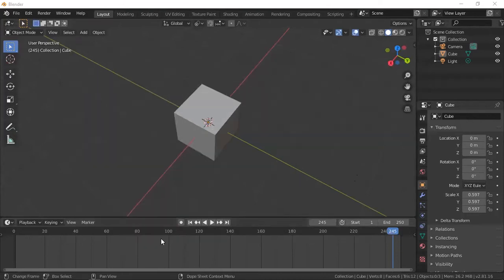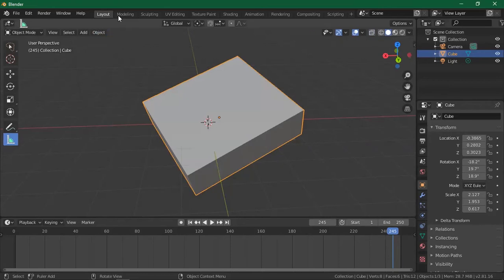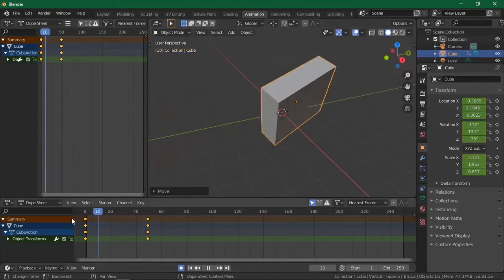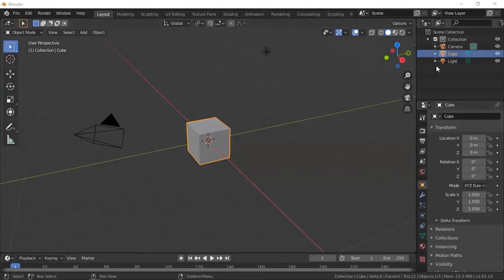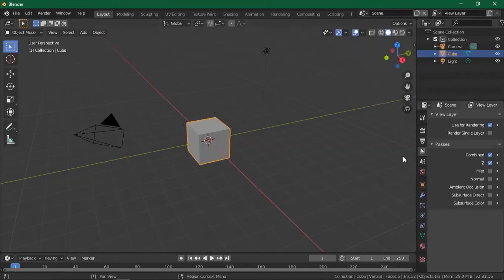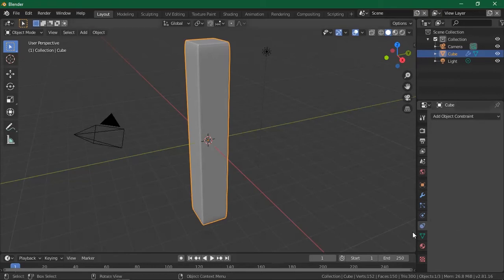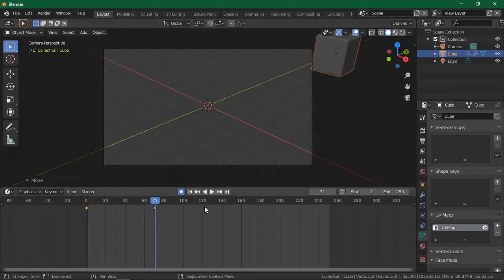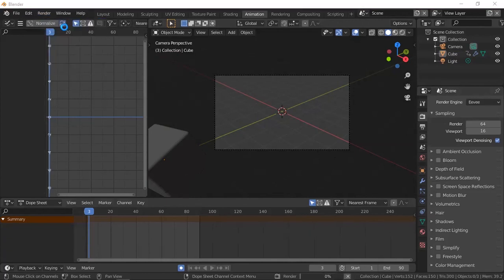Blender Beginner Tutorial Zoom Class for Clubtangaza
Blender tutorial for beginners! Interface Walkthrough

Blender is a free and open-source 3D computer graphics software tool set used for creating animated films, visual effects, art, 3D printed models, motion graphics, interactive 3D applications, virtual reality, and computer games.